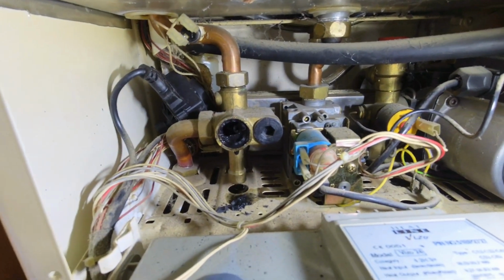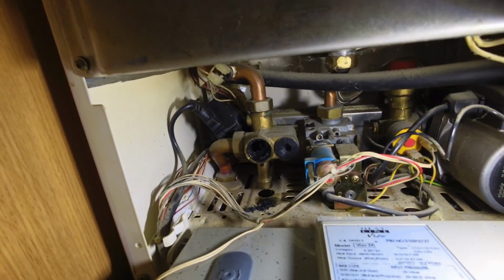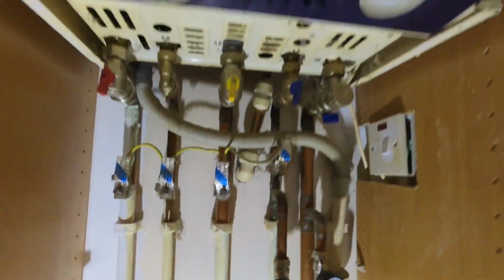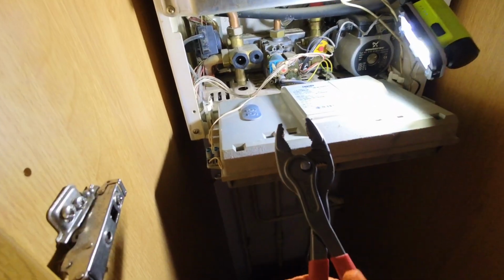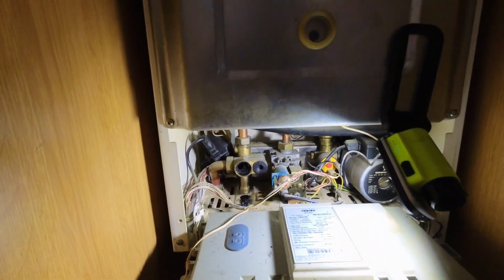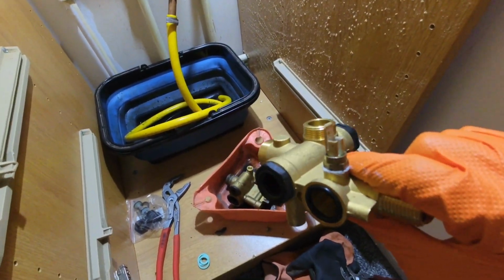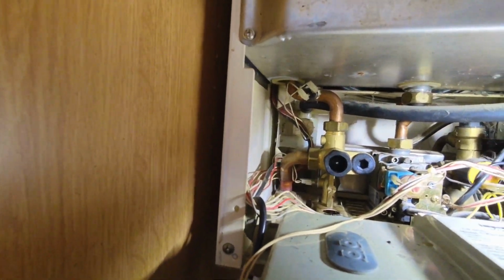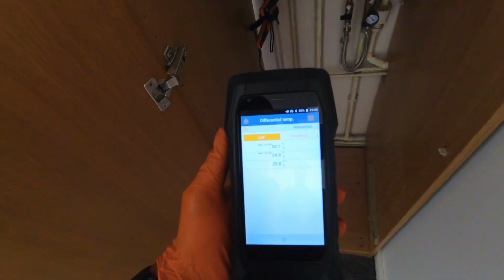Why "Simple" Jobs Always Go Wrong When You're Sick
This was supposed to be a quick and simple repair. Just one of those easy jobs that gets you through the day. But when you’re feeling under the weather and not at your best, it feels like the universe is waiting for you to make a mistake.

I went to a customer's house for what I thought would be a straightforward fix, but this video shows exactly why a tradesman should just stay in bed when he’s feeling unwell.

Have you ever tried to work through being sick, only to have a simple task go horribly wrong?

As always, thank you all for supporting the channel, I appreciate it!

towel radiator
vaillant
ufh
underfloor heating
blockage
magnetite
scale
lockshield
radiator valves
electric
boiler
electrical
wiring